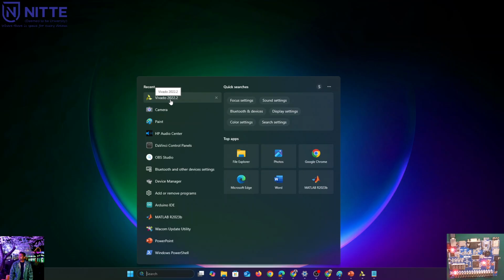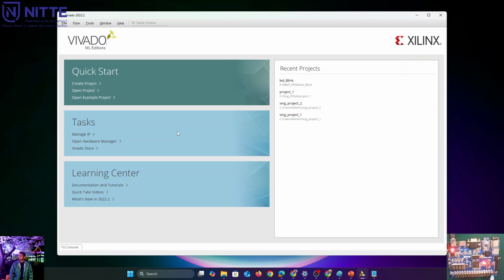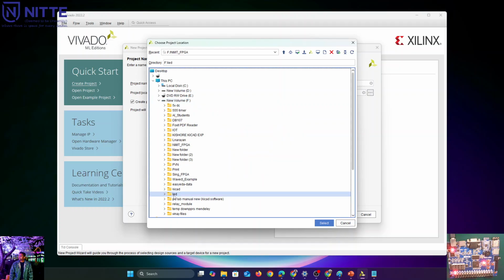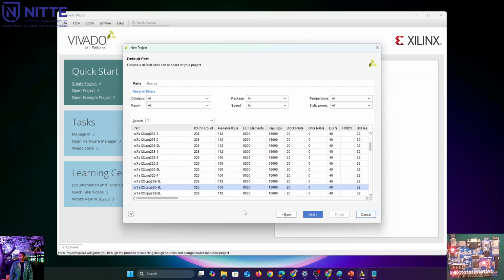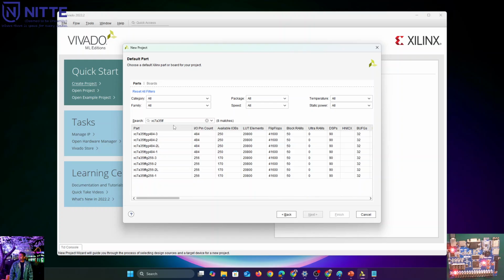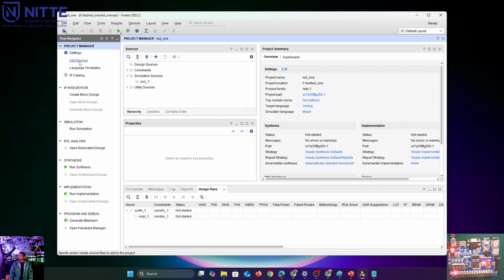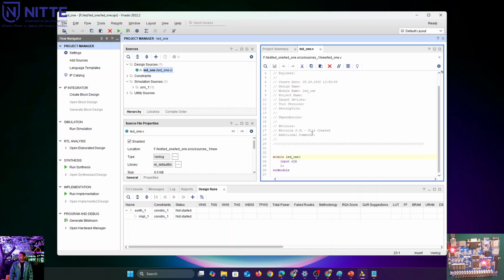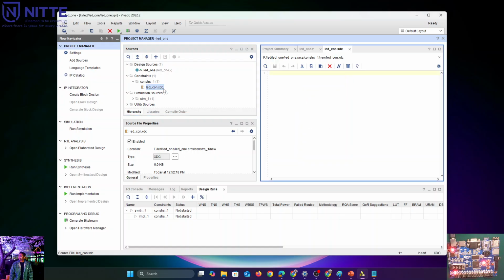Vivado Tour | Creating a New FPGA Project (.v & .xdc) | Artix-7 Tutorial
This is the second video in my FPGA Hardware Tutorial Series 🎥 using the Xilinx Artix-7 FPGA (XC7A35T-1FTG256) on the EDGE Development Board.

In this video, I walk you through the Vivado Design Suite (2022.2) and show how to:
✅ Open Vivado software and start a new project
✅ Create a Verilog (.v) source file to write HDL code
✅ Create a Constraints (.xdc) file to map FPGA pins (clock, LEDs, switches, etc.)
✅ Understand why .v and .xdc files are essential in FPGA design
✅ Prepare everything needed for our first project (LED Blink)

At the end of this video, you’ll be ready to start coding your first FPGA project. In the next video, we’ll write the Verilog program for a simple LED Blink and run it on the board 🚀

2️⃣ Vivado Tour – Creating Project, .v & .xdc (this video)
3️⃣ Writing Verilog + XDC for LED Blink

🙏 Acknowledgments:
Thanks to NMIT, Department of EEE and HoD Dr. Samanvita for encouragement, and to my M.Tech students Satwik Banakar (2025 batch) & Prasanna Venkatesh J (2025 batch) for support in recording.